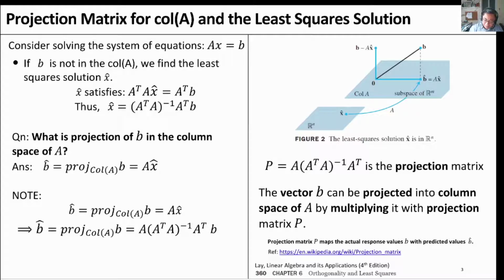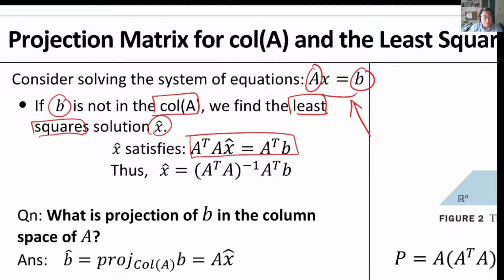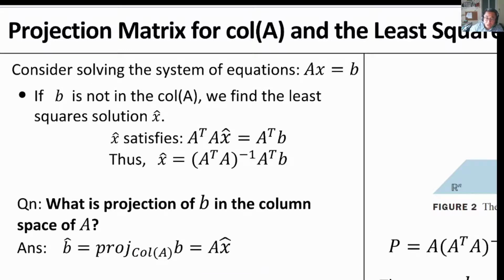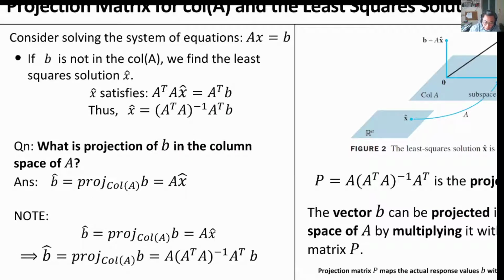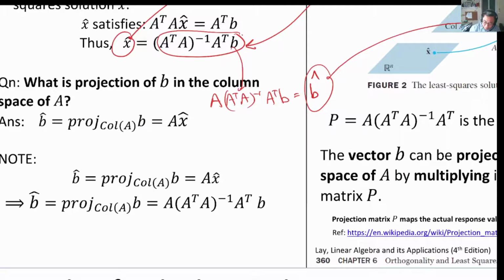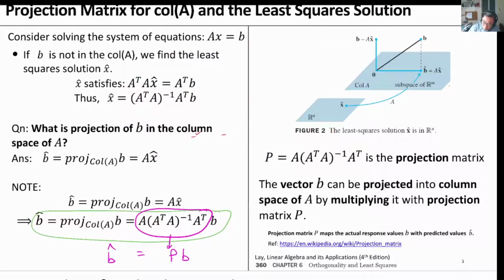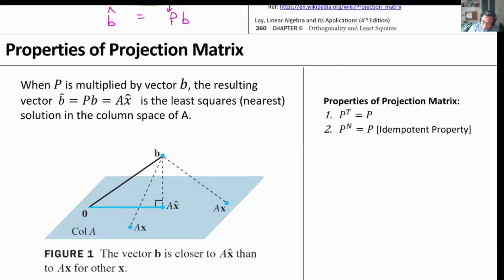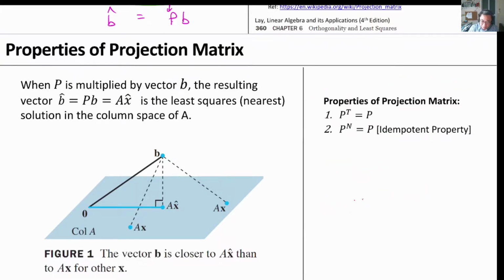7.1.4, pg 3~5